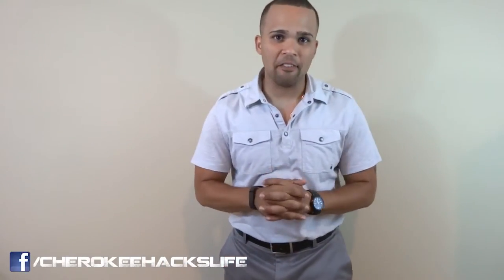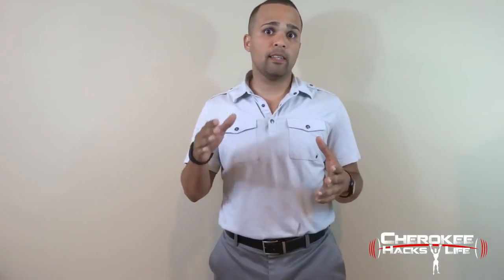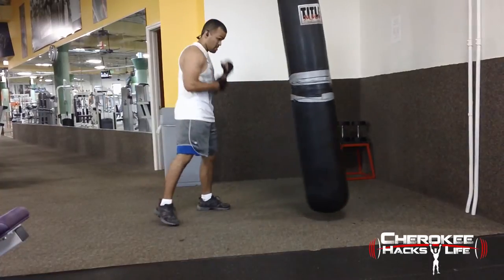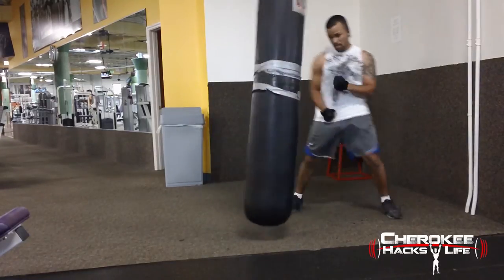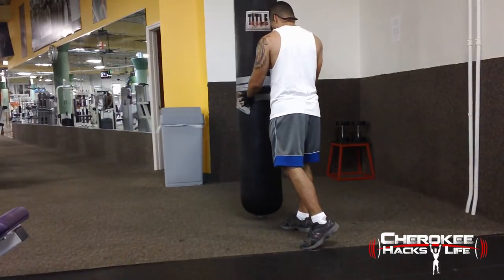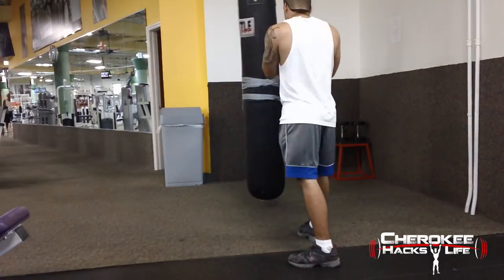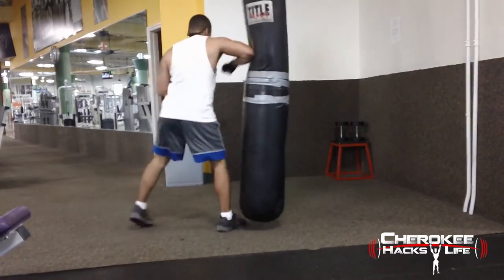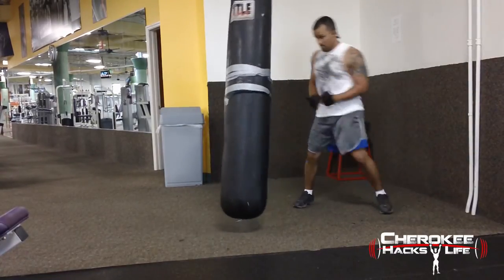Boxing after labrum surgery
So this question came up from one of my subscribers who is an amateur boxer.
She injured her labrum and needs the surgery but wants to know if she will be able to be competitive again. I am sure that is a concern for anyone in any sport but boxing takes lots of impact on the shoulder. So I figured I would test it out.

For the music head to my friends Soundcloud.